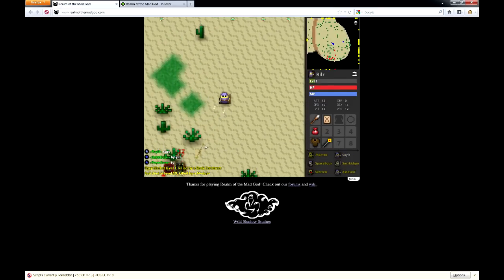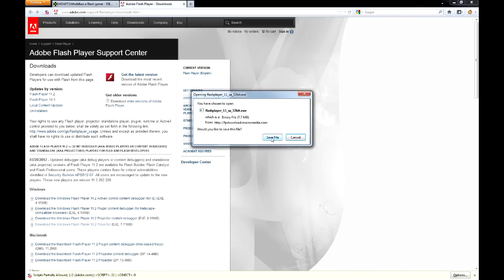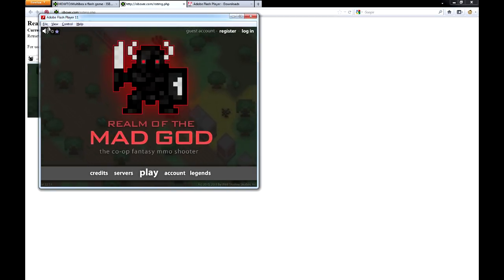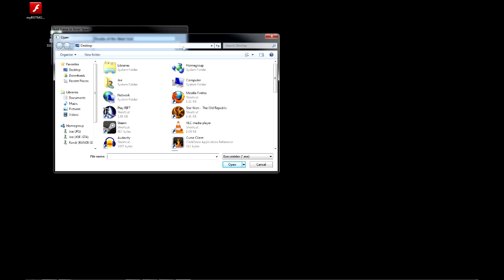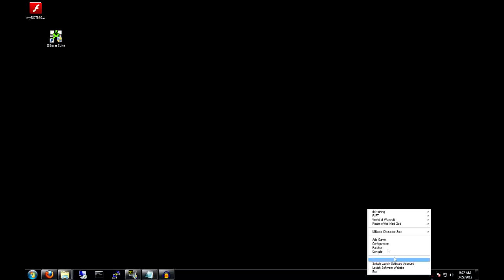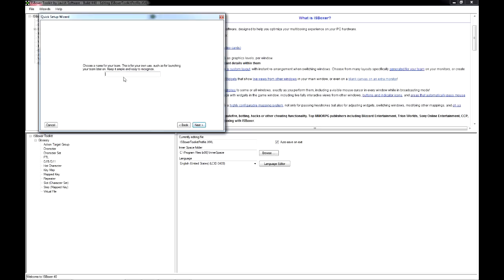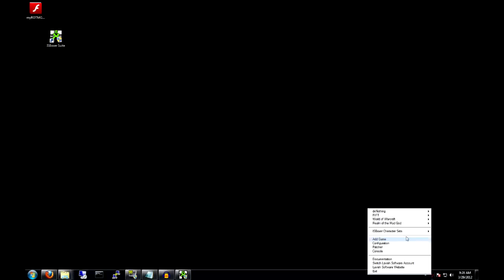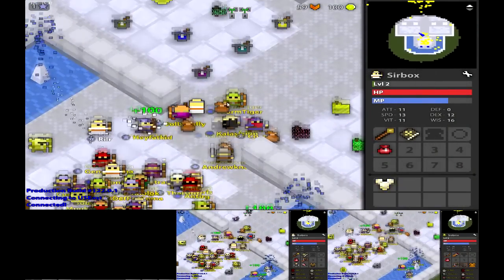How to multibox Realm of the Mad God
UPDATE: Adobe Flash Player 11.3 may not be able to Create Projector. There is a simple workaround.

This video shows all you need to do!

All of the web pages shown in the video can be found

If you launch the game through Inner Space and do not see the FPS/Memory indicators as shown in the video, your team will not fully launch as shown in the video either. In many cases we have found that this is on laptops which have multiple GPUs for power saving modes; if that's you, you can try solving the problem by forcing your laptop to use the more powerful GPU. For ATI/AMD, that's done through the Catalyst Control Center -- you can try shutting down ccc.exe, disable application-specific profiles ("Catalyst AI" for older versions), or try setting an application-specific profile...